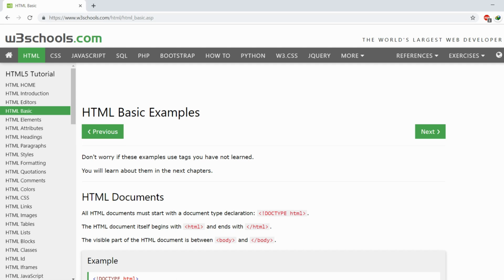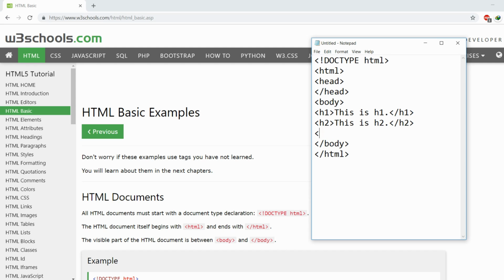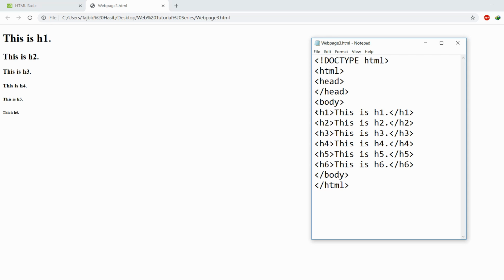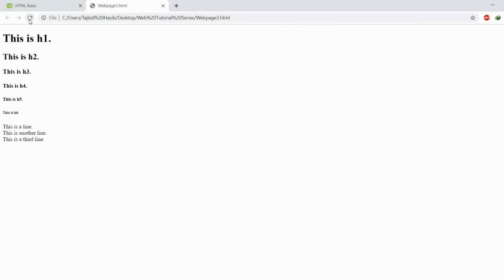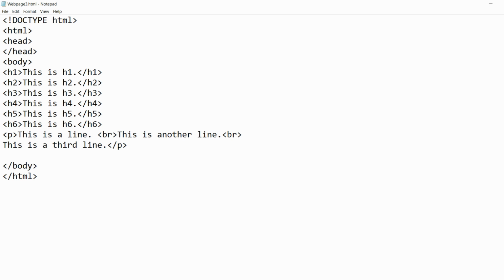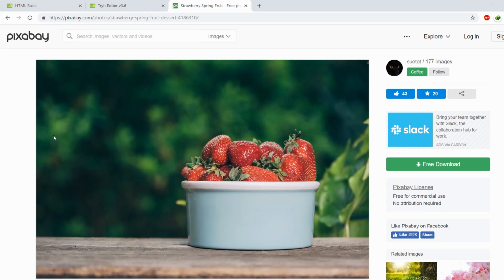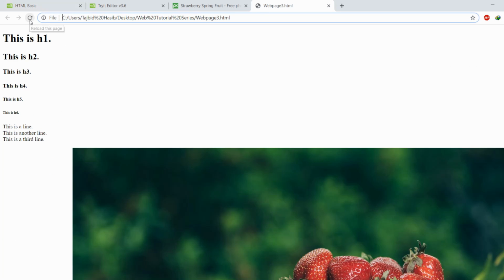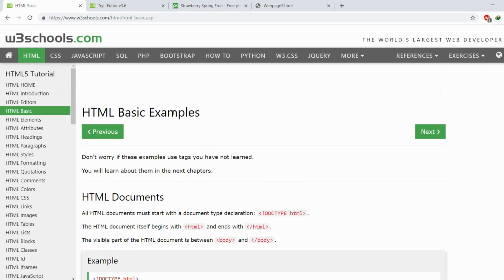Getting Started With HTML (The Basics) - HTML Course For Beginners Part 2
HTML Course for Beginners lesson 2 - Topics Covered (HTML Basics) :

1. Headings
2. Paragraphs
3. New Line (br tags)
4. Buttons
5. Lists
6. Images